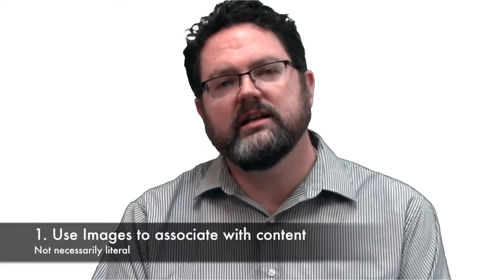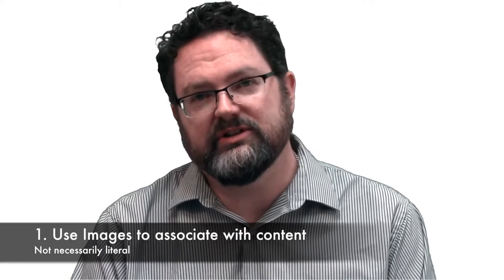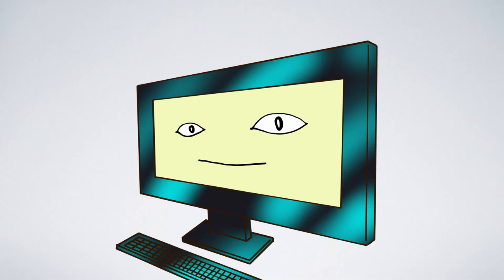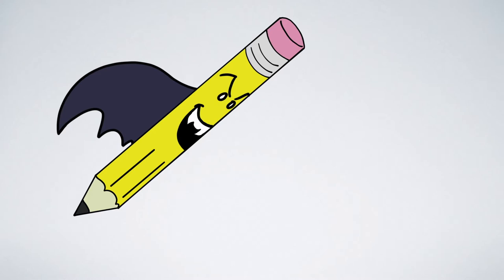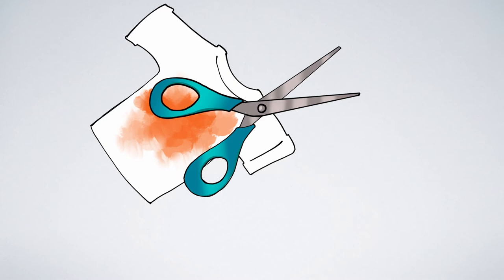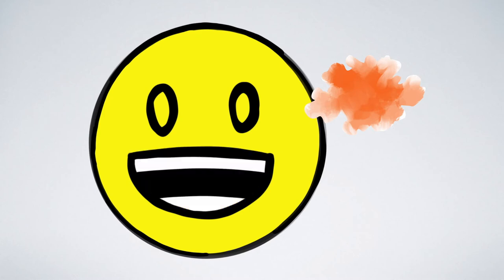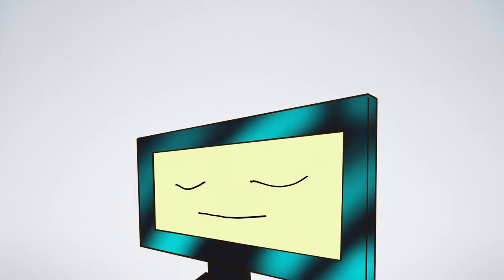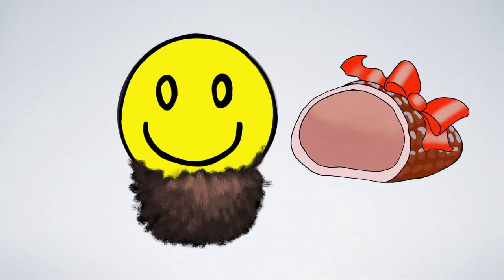Chaining Image Technique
This video provides brief instruction on the Chaining Image technique for memorization.  Usual memorization techniques do not provide much return for effort.  This technique is much more effective.